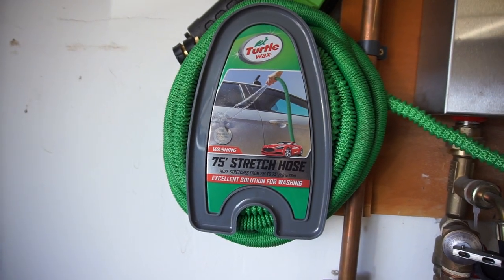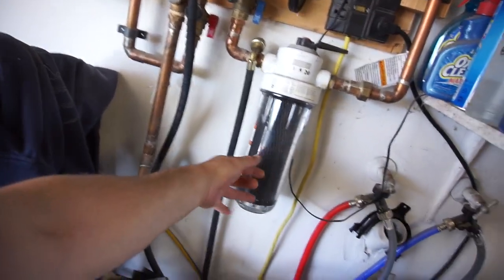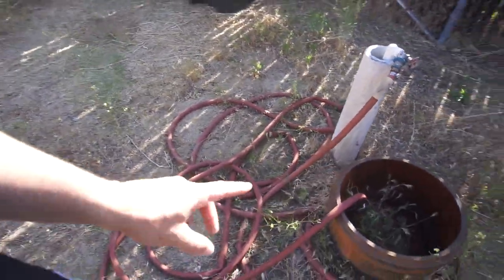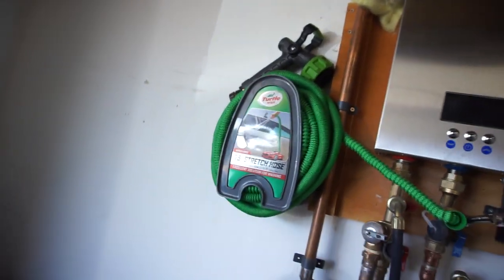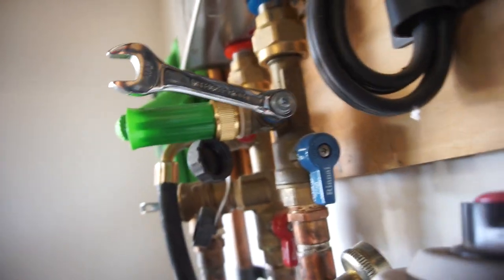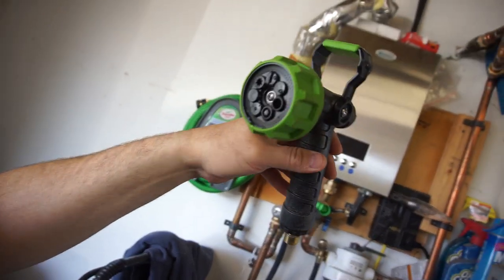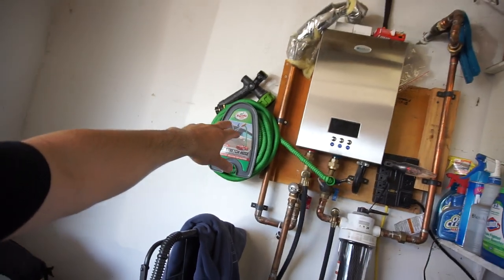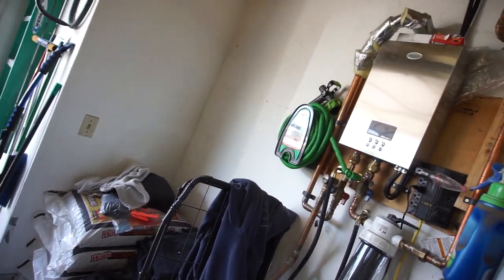Thursday Tool Review. Turtle Wax Stretch Hose. From Target.